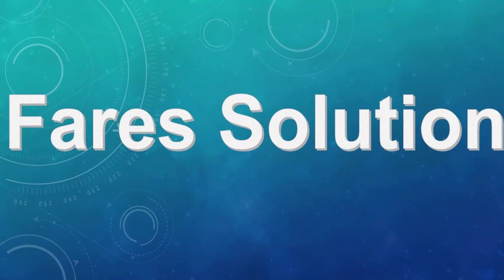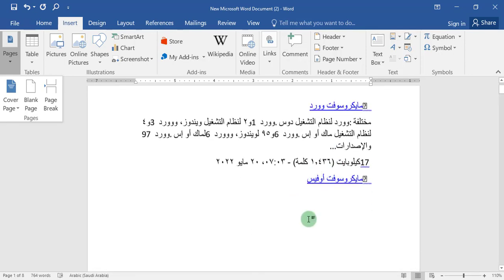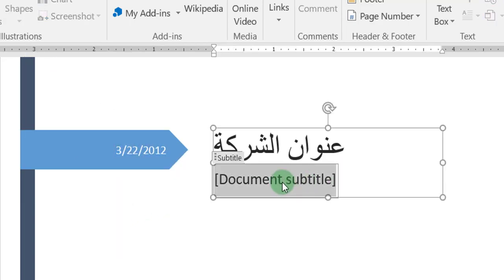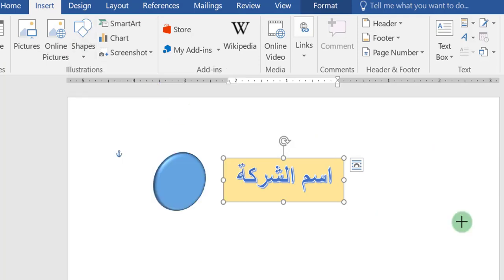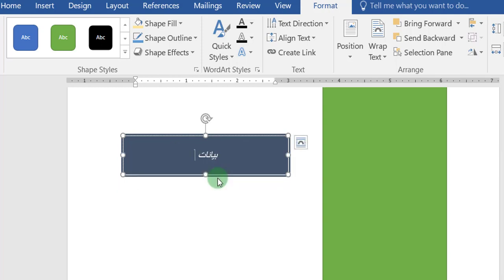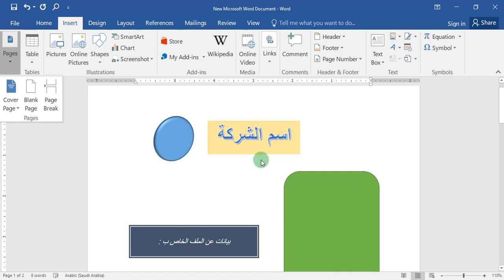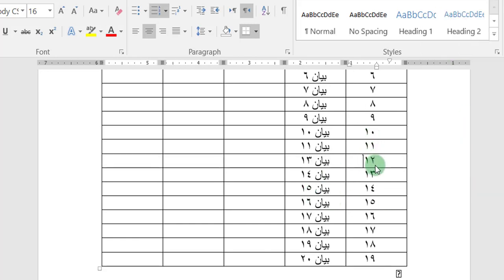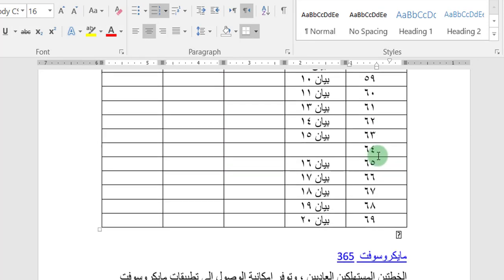Learn how to create cover, break, blank page and series in a table in MS Word step by step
How to Insert Cover, Page Break and Table Series in MS Word
Timestamps
0:00 Introduction
0:14 Page Break
0:44 Blank Page
1:12 Cover Page
2:30 Custom Cover Page
5:50 Serial Number